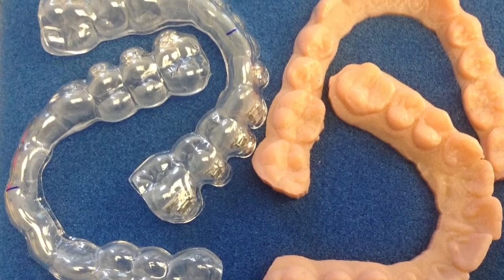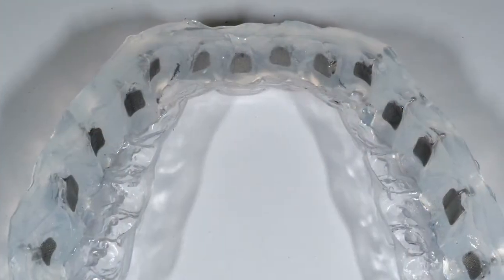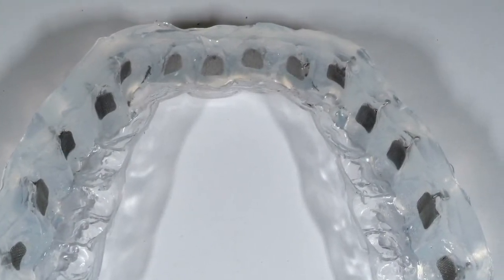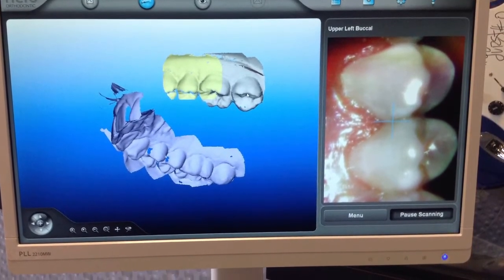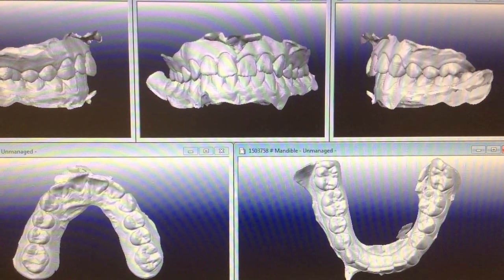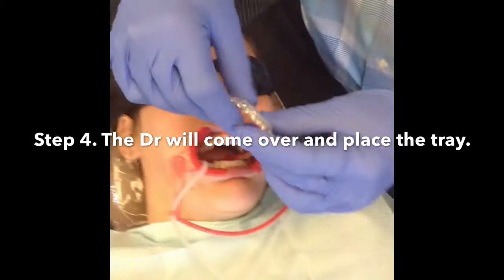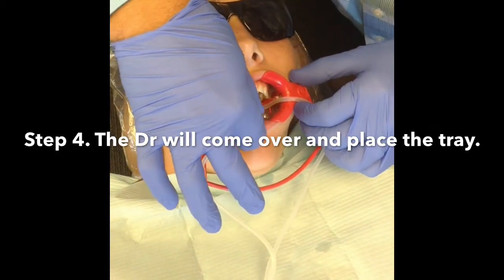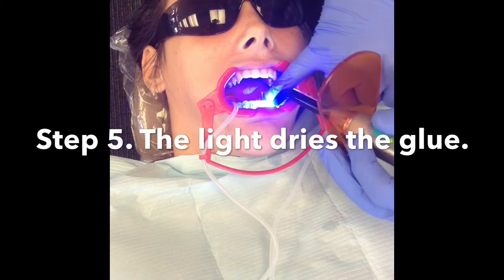Indirect bonding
Newest way to place braces.